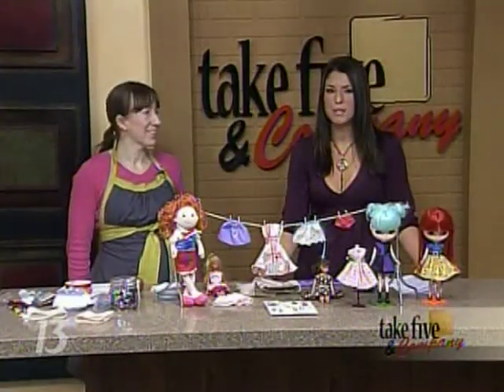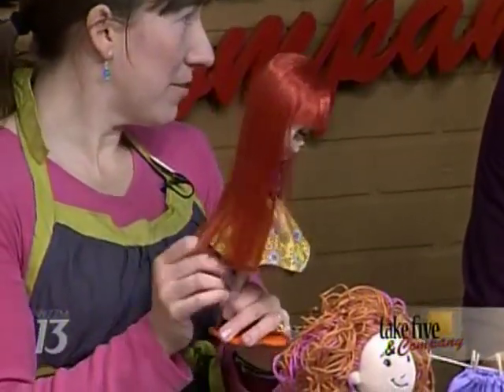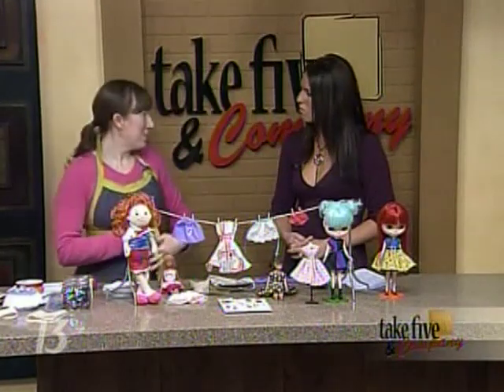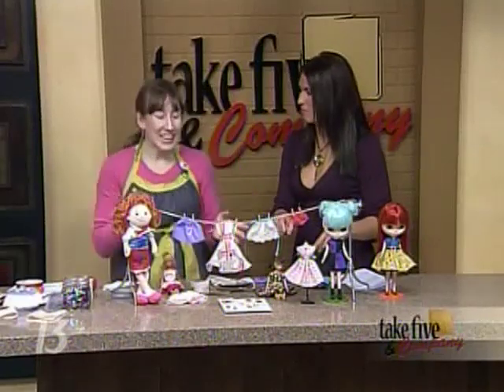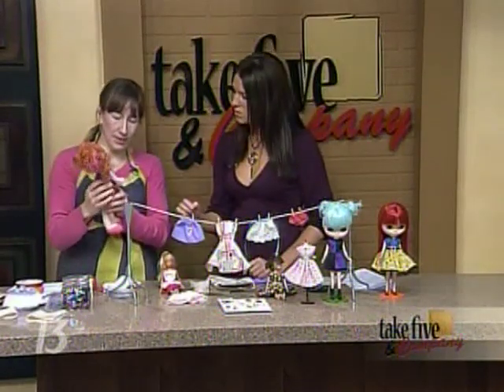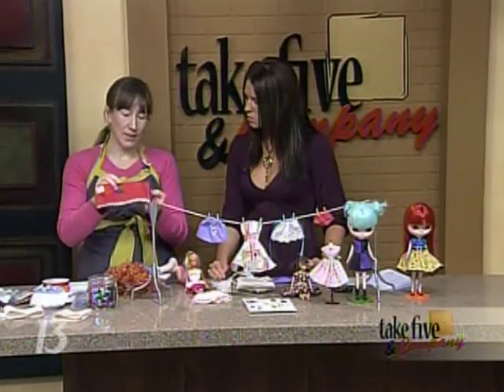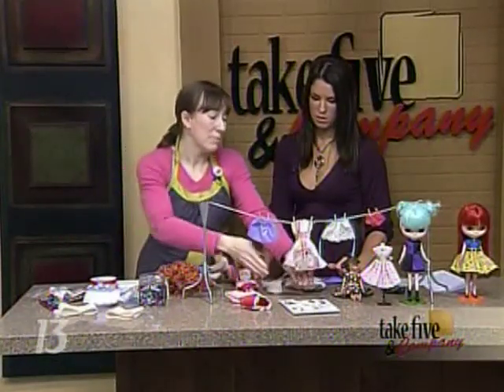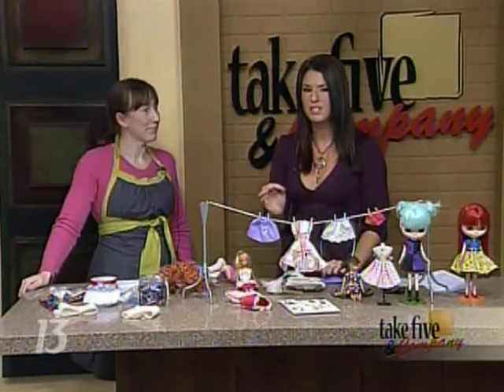CraftSanity on TV: Homemade clothes for Blythe dolls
On WZZMs Take Five & Company, Jennifer Ackerman-Haywood of craftsanity.com showed how to make clothes and accessories for Blythe dolls, including handmade dresses made by Grand Rapids crafter Morgan Doane.

You can check out a href= Morgan's Blythe Etsy dress shop and her Flickr group, where the people who buy her dresses